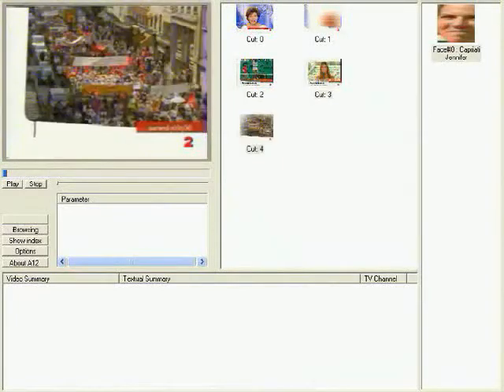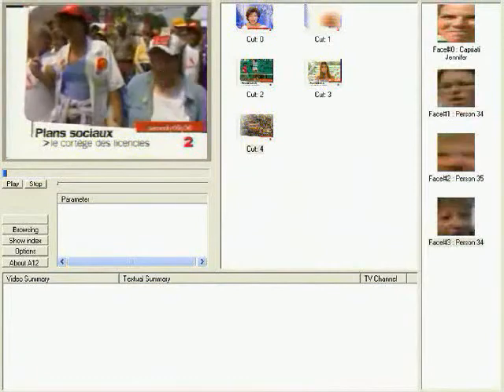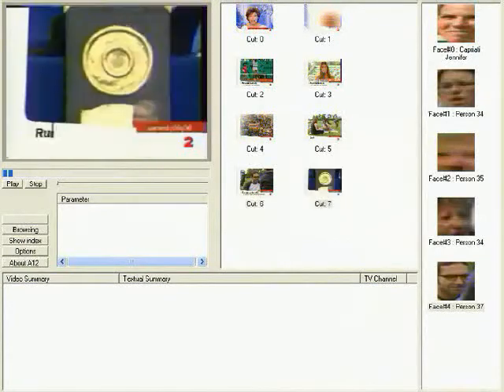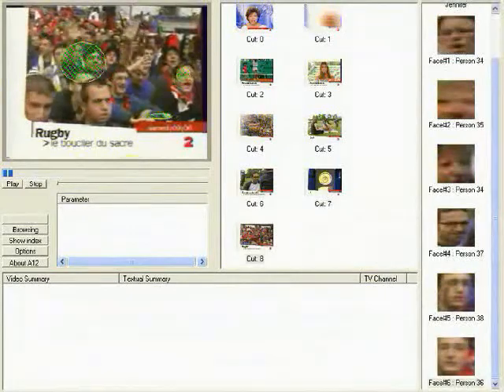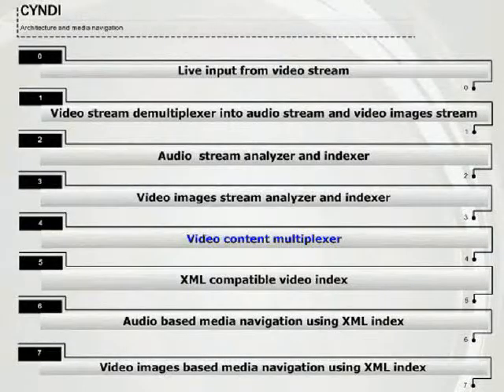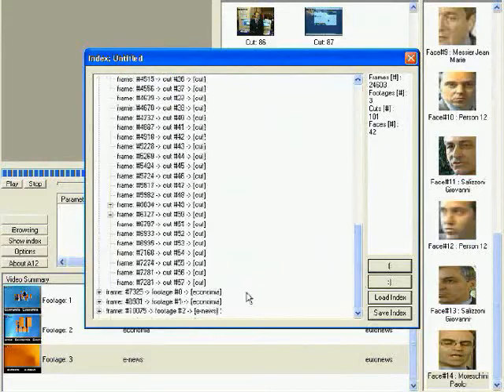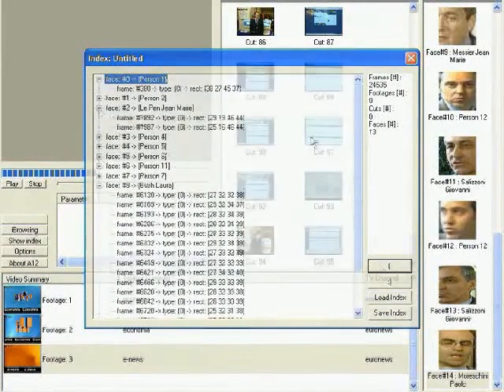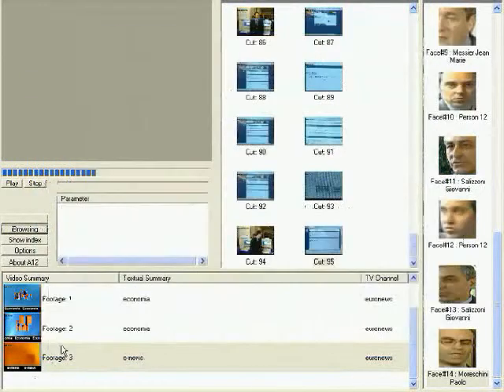Face Recognition and Video Indexing for Media Assets Management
Robust (10 false alarms per hour) and Accurate (70% detection rate per image) Face Detection for Video Indexing (various genres) media assets management.  For more information please contact tsishkoudv at gmail.com.